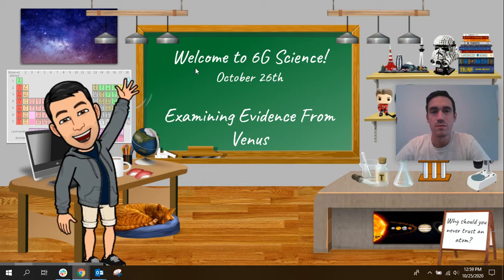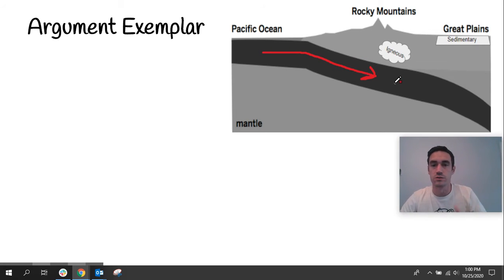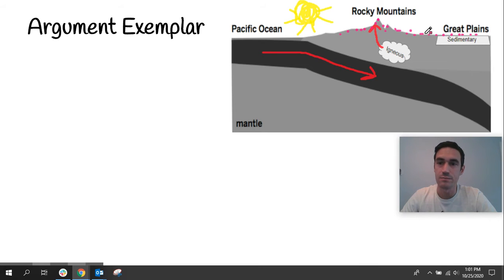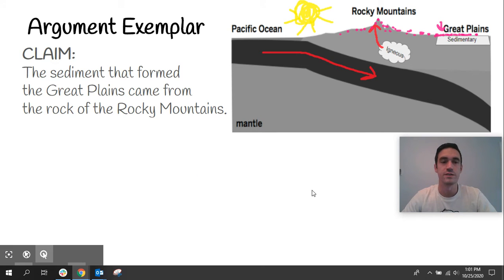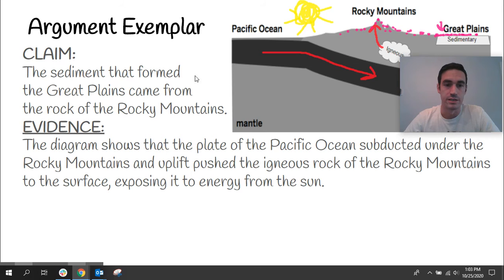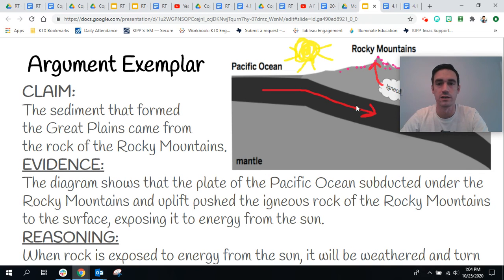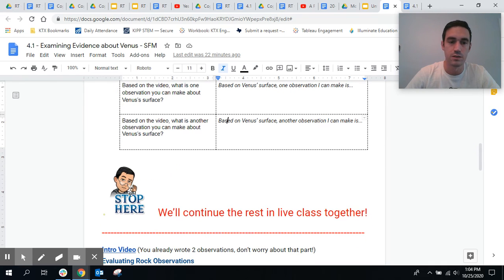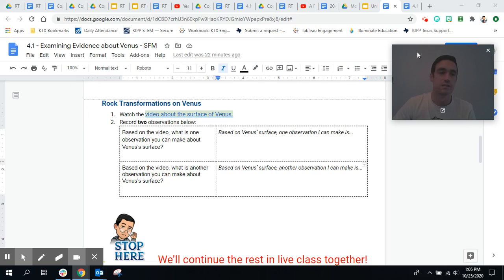Mon 10/26 - Intro Video